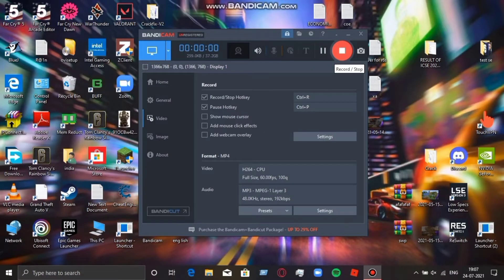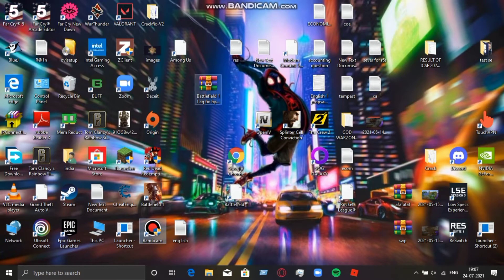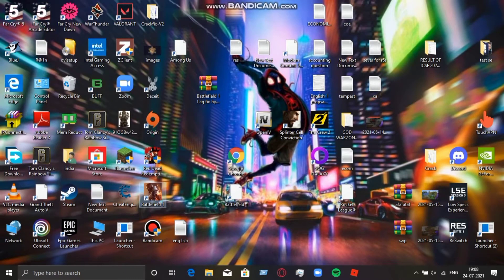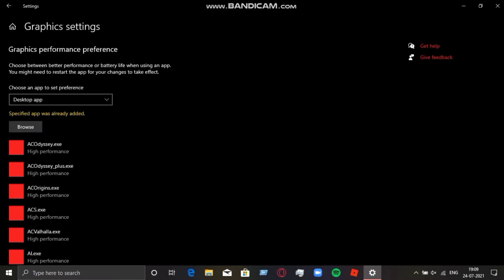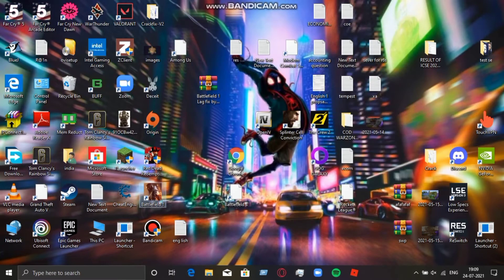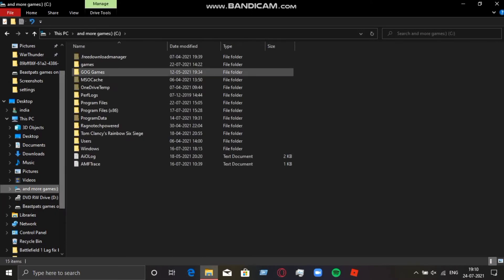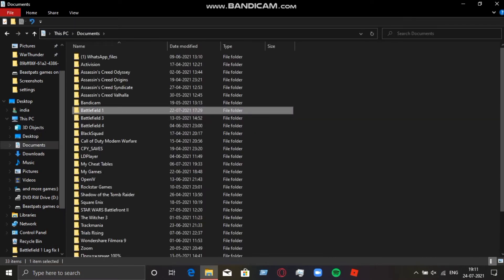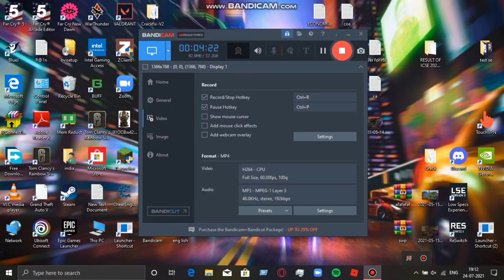How to fix lag in Battlefield 1 | RUN Battlefield 1ON 4GB RAM AND 512MB GPU| Battlefield 1 in 4gbram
SO IN THIS VIDEO I HAVE SHOWN YOU THAT
HOW TO FIX LAG IN Battlefield 1  ON 4GB ram LOW END PC
time stamps
0:00 - intro and powere xd
0:55   - basic optimization
3:22   - special tweaks by me
6:30  - gameplay
MY PC SPECIFICATION *-*-
4GB RAM 800MHZ ( upgraded to 8gb)
AMD A8 6400 APU@2.0MHZ
AMD R5 GRAPHICS@512MB

Ask me in discord - Messieurs#1792

if you want to re-upload this file than